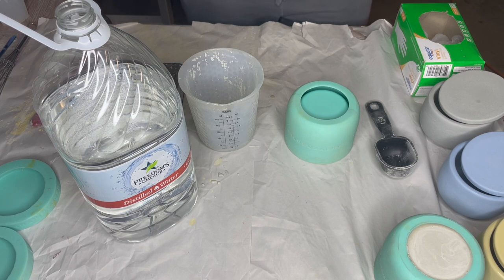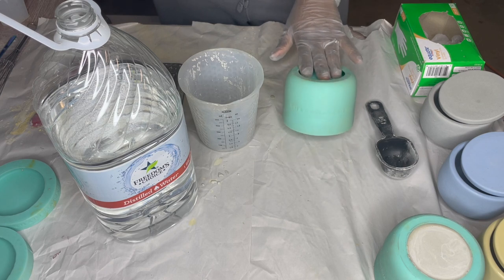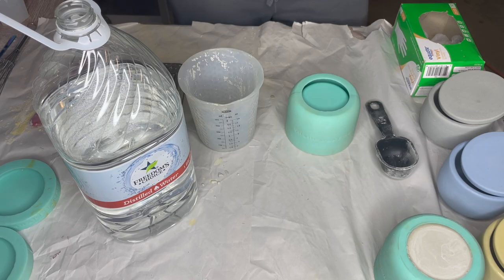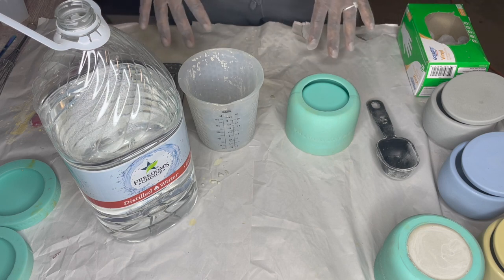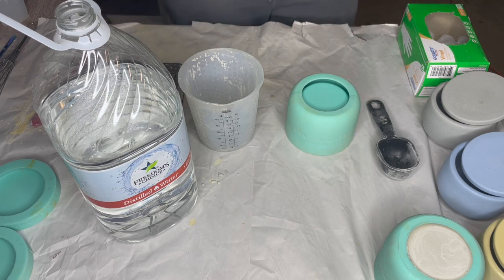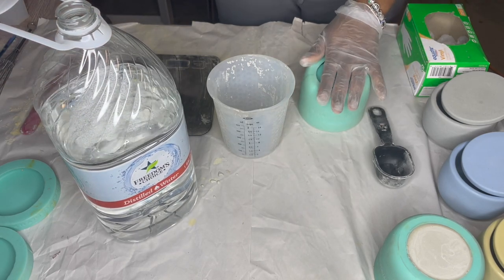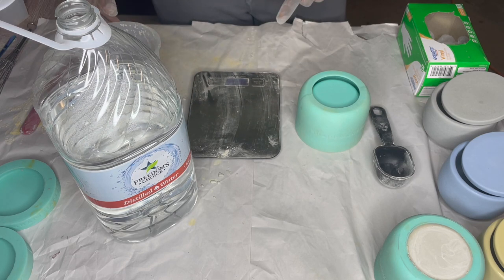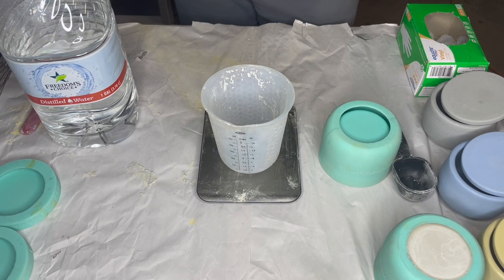Making CONCRETE JARS w/ measurements included!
Instagram.com/TheChaseStreetRenaissance

Shapemakery Etsy Shop

Silicone Mixing Bowl

Silicone Spatula

Cement All